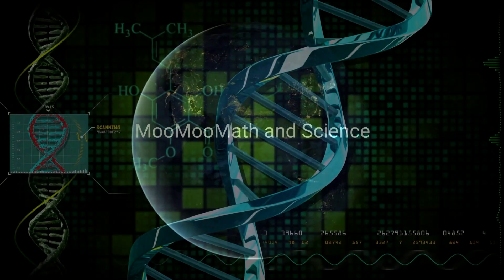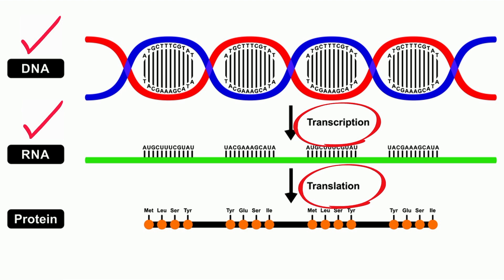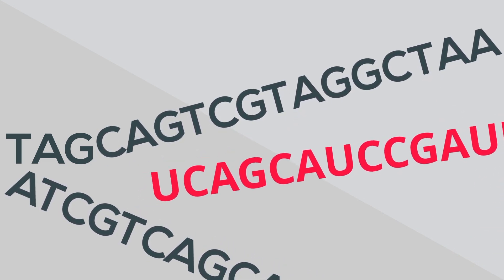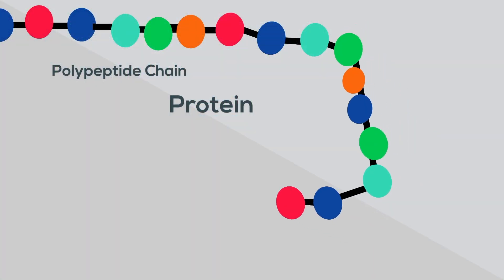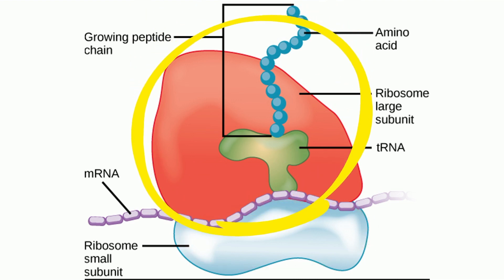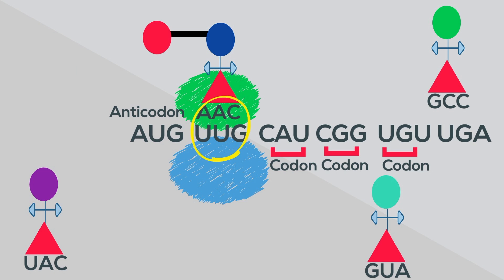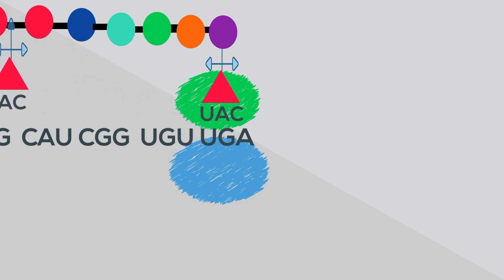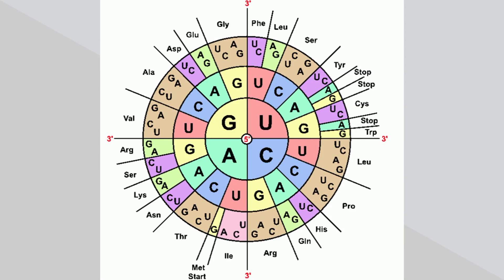Basic Steps of Translation and Transcription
Protein synthesis in simple terms. I cover the steps of transcription and translation. The overall process involves DNA unzipping when RNA polymerase attaches and a strand of RNA is created. Rna is different than DNA because it contains the base Uracil instead of Thymine. This step is called transcription.
I next show the difference between transcription and translation by showing how the mRNA leaves the nucleus and attaches to a ribosome.
At the ribosome codons and anticodons put the amino acids together in the correct order to form the protein.